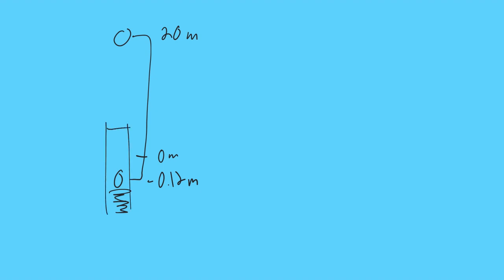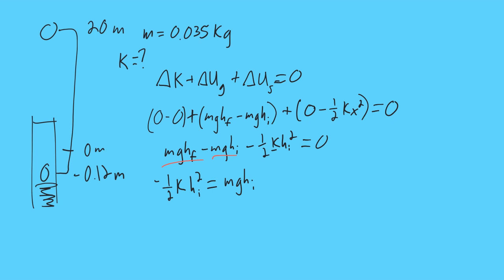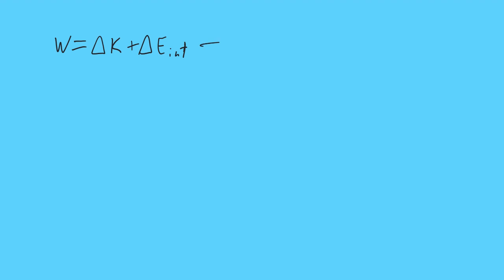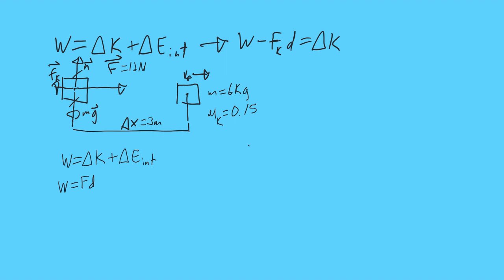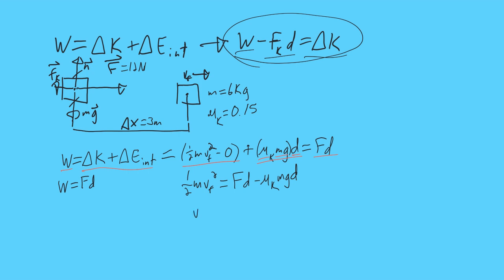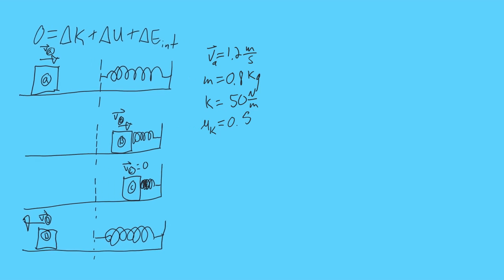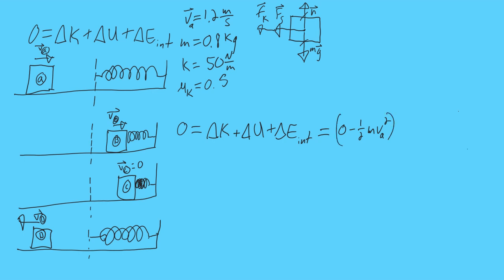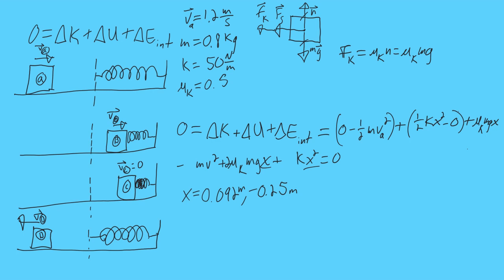Conservation of energy practice problems